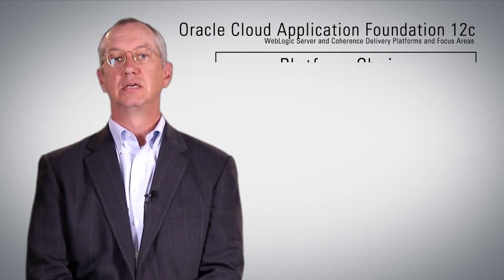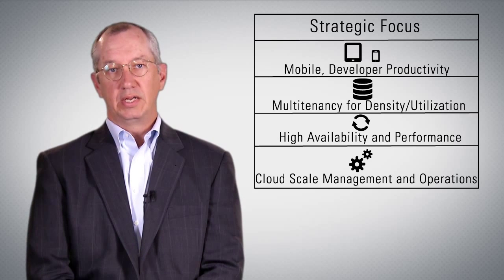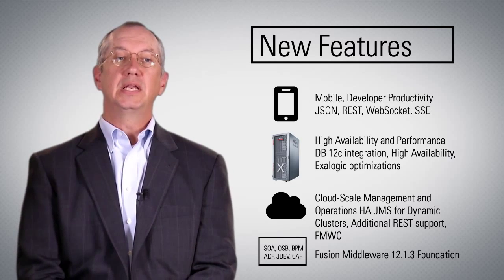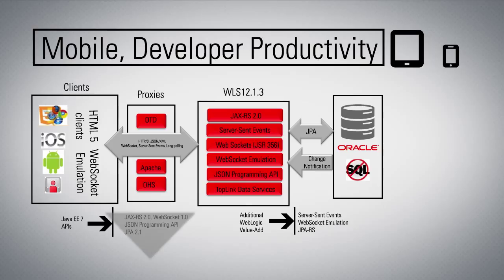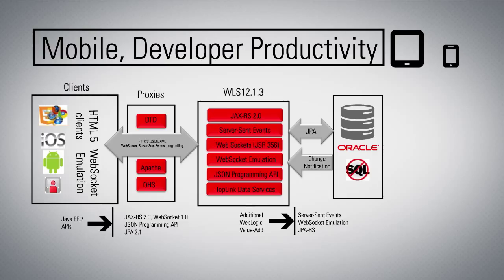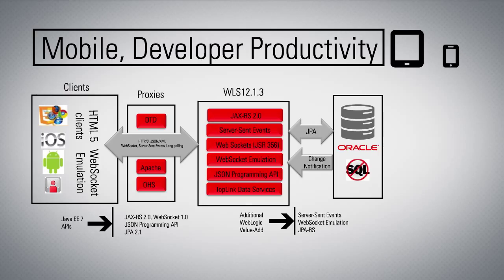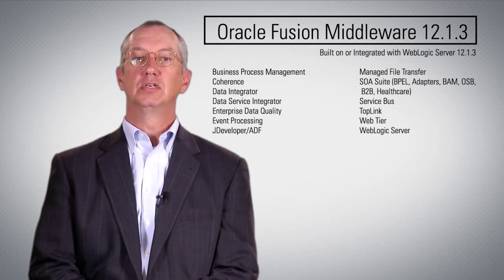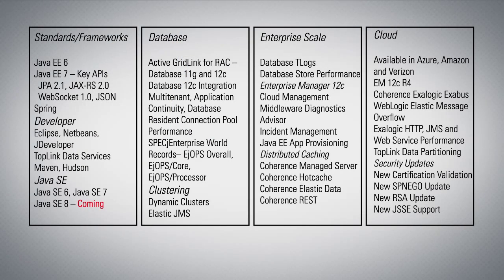WebLogic Server 12c (12.1.3) New Features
In this overview of the new features of WebLogic Server 12c, Will Lyons, Director of Product Management, provides a whistle-stop tour of the innovation introduced in the 12.1.3 release. Will outlines the key themes of the release: mobile and developer productivity, high availability and performance, and improved manageability, and goes on to detail the enhancements in each of these areas.